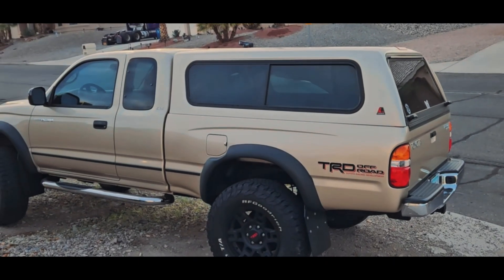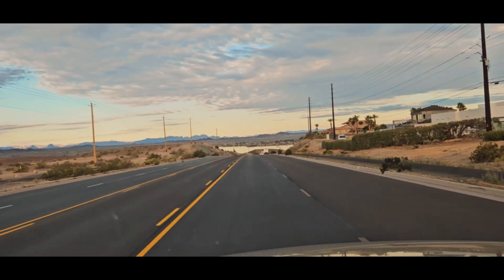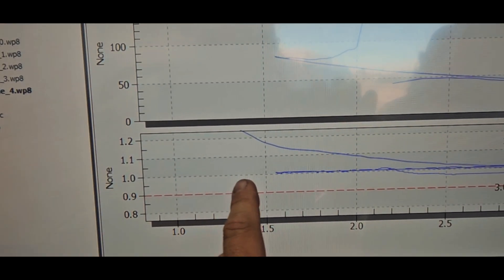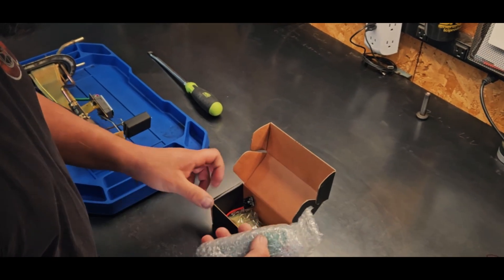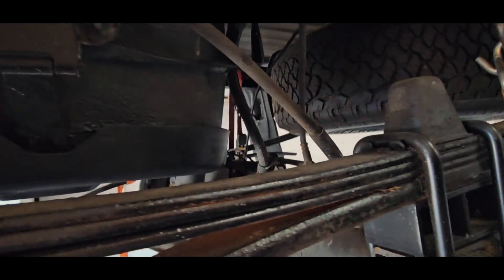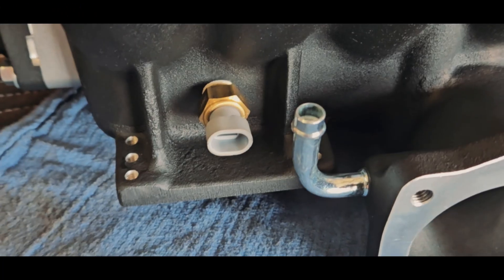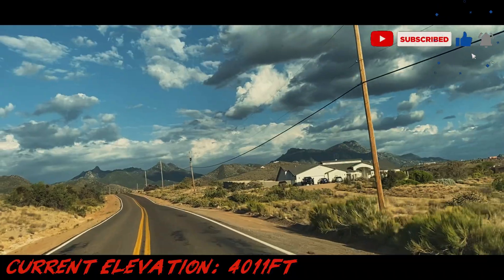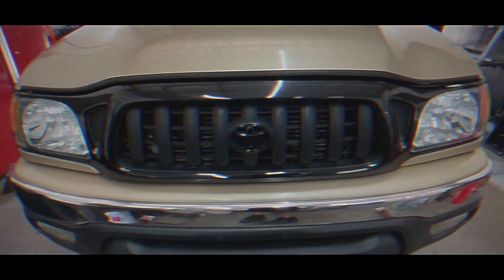We Built This Supercharged 5VZ Toyota Tacoma Forever Truck!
Description: We Built This Supercharged 5VZ Toyota Tacoma Forever Truck!
This build was done back in 2024 for our customer Erik Iverson. He came down from Colorado to Phoenix, Arizona to purchase the stock 5VZ Toyota Tacoma. After he bought it, he headed to Lake Havasu City, Arizona where we're located. He stopped by our shop SNP Speed Innovations and we got to work! The Toyota Tacoma was as stock as it gets. 5VZ had nothing done to it and wasn't making much power. We at SNP had to change that of course! To start the build we put on the TVS1320 Magnuson Supercharger with a 70mm pulley. A Haltech Elite 2500 ECU with our SNP Adapter Harness Kit, Barometric Pressure Sensor and Wideband. We need more fuel to make more power, so we installed our SNP Direct Fit 650cc Injectors. Can't forget the AEM 340 Liter Per Hour Fuel Pump. A Snow Performance Stand-alone Water/ Methanol Injection Kit. Need Spark to utilize the air and fuel upgrades right? Slapped on some Denso IK22 Spark Plugs in. A K&N Cold Air Intake and Air Filter. Also added JBA Headers and JBA Catback Exhaust. Lastly tunedbygabe was the biggest reason this 5VZ Toyota Tacoma felt NEW!

-This video is dedicated to Jon Iverson

Chapters:
0:00 - Start
0:15 - Coming up
0:22 - What is the plan with this Toyota Tacoma?
2:02 - Time to DYNO the stock 5VZ Toyota Tacoma
2:42 - Dyno numbers of a stock 2004 5VZ Toyota Tacoma
3:30 - Installing a Haltech Elite 2500 ECU & SNP Adapter Harness Kit
4:00 - Installing an AEM 340LPH Fuel Pump
4:55 - Adjusting the Brake line and correcting the shocks
5:53 - Installing the JBA Headers & the JBA Catback Exhaust
6:36 - Modifications for the TVS1320 Supercharger
6:55 - Snow Performance Stand-alone Water/Methanol Injection install
7:06 - Going up to the Hualapai Mountains to test the Barometric Pressure Sensor
7:59 - Time for the DYNO Again, but with GO FAST PARTS
8:21 - Dyno numbers of the Modified 2004 5VZ Toyota Tacoma
8:29 - Erik and his Brother take it for a spin!
8:54 - Outro
9:27 - In Loving Memory of Jon Iverson
9:57 - End of video